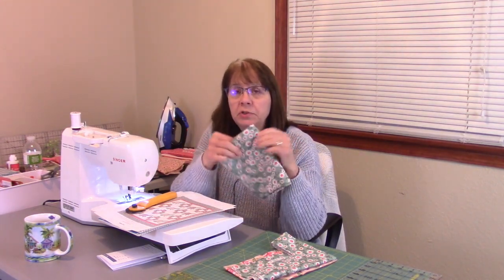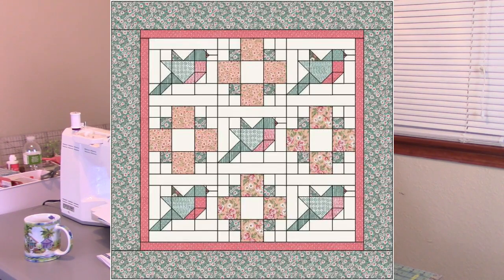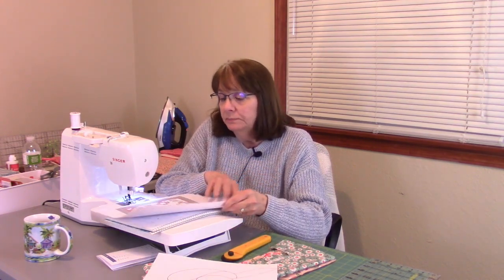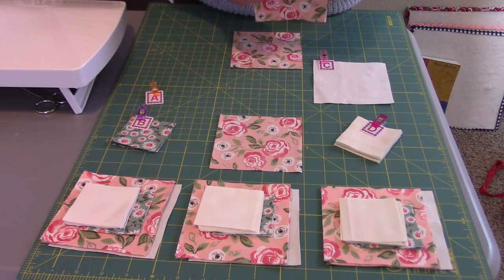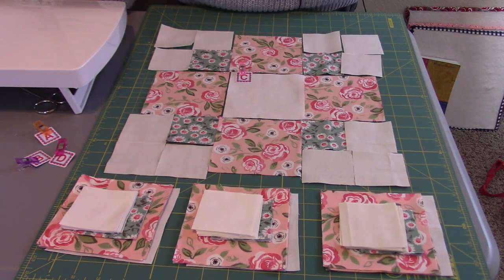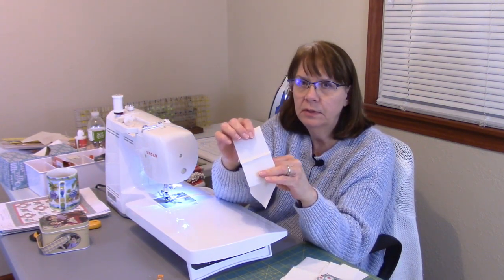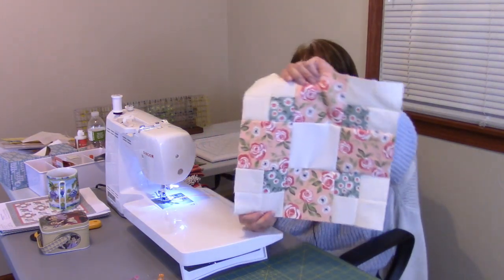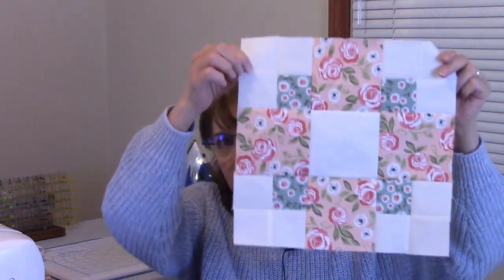Birds & Wreaths - Part 1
In part one of this 3 part series I will be making the Puss in the Corner quilt block. This is a beginner-friendly block made entirely of squares. No triangles in this block. I will be combining these blocks with applique bird blocks to complete the wall hanging.

Credits:
Video production and quilting designs by Susan Loftin

My Sewing Machines:
1952 Singer 15-91